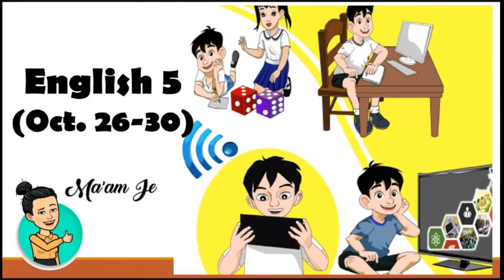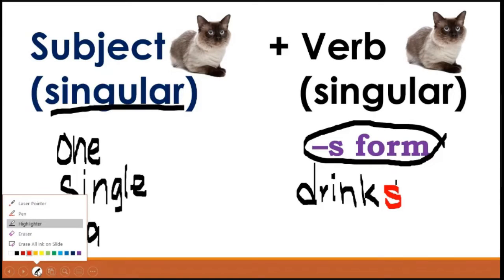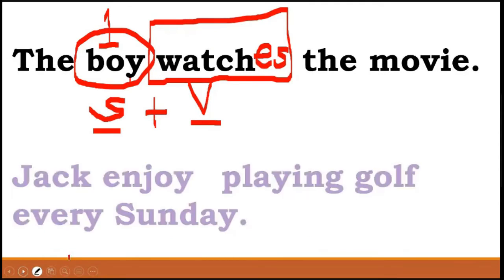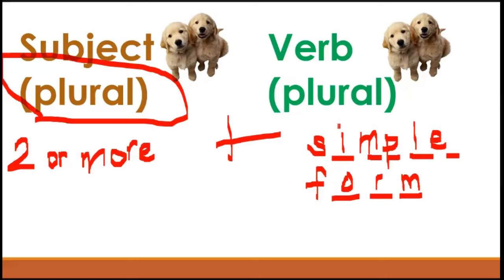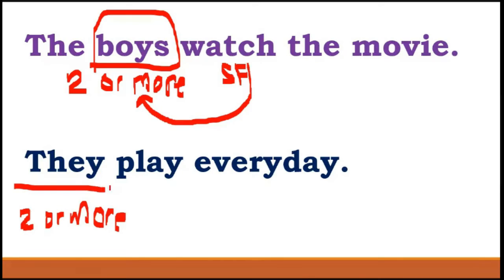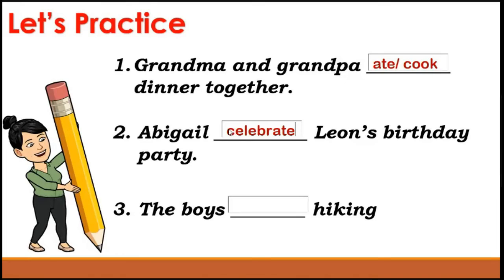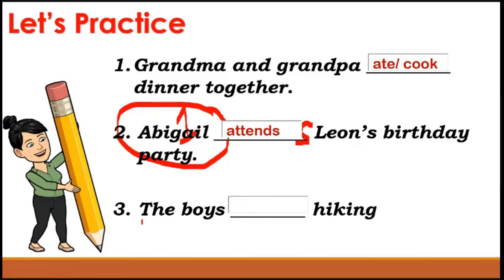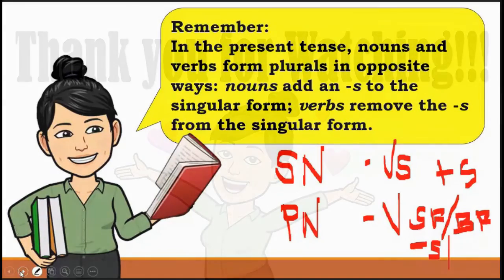English 5: Subject Verb Agreement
Grammatical Features in Clear and Coherent Sentences